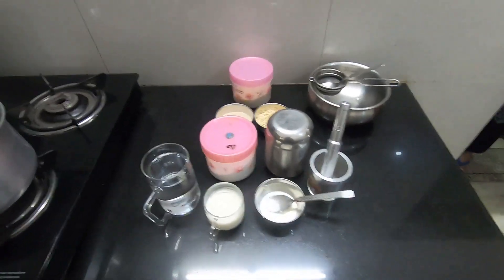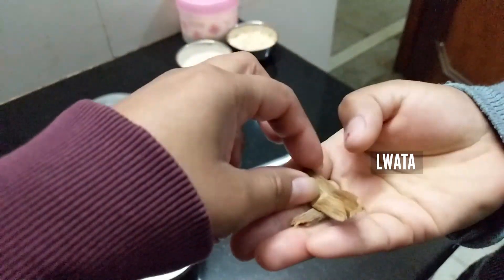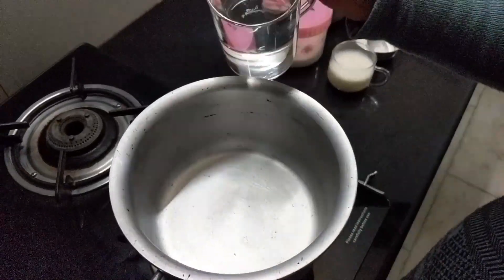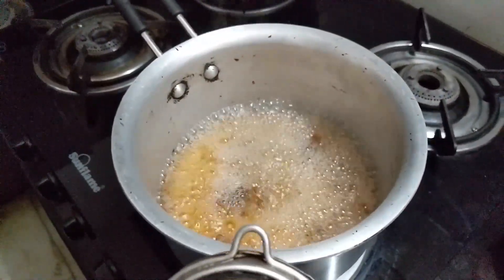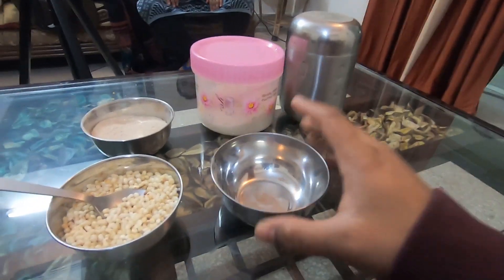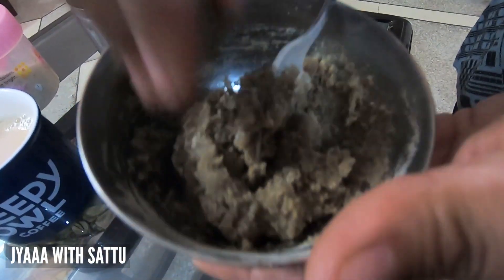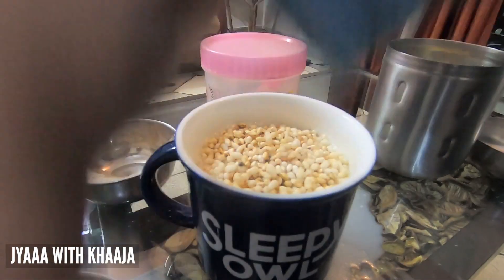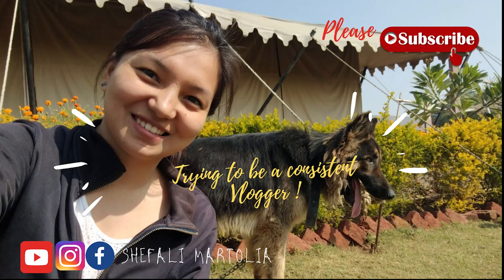Jya 🍵 - Johari Chai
Hey Everyone!

So today we (me & my elder sister) decided to make some chai (Jya) for you guys. Here in this video, we will share a recipe of Jya which is a Johari chai.

☀ My Vlogging Gear: Google Pixel, GoPro Hero 7

shefalimartoliavlogs @Shefali Martolia ​